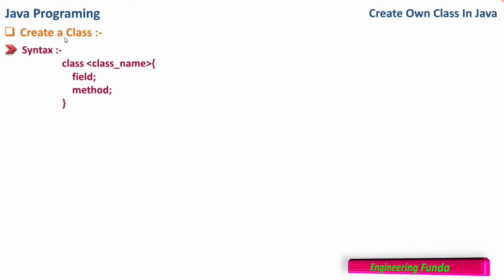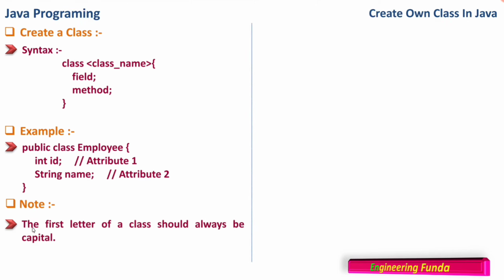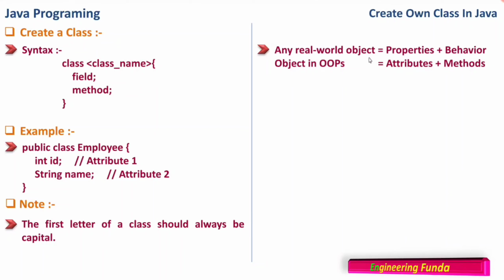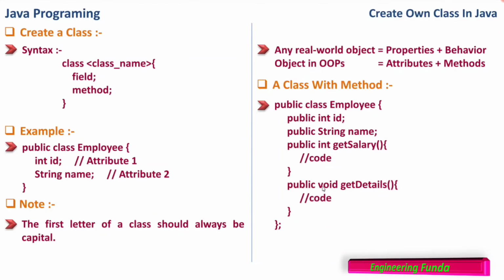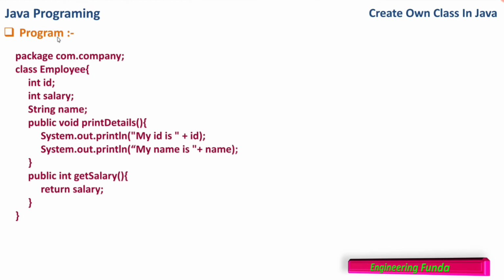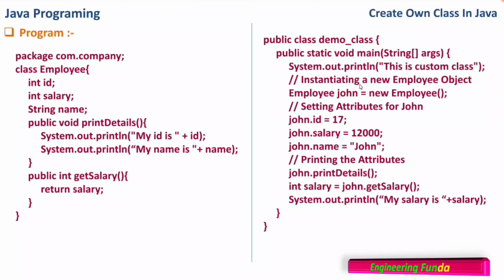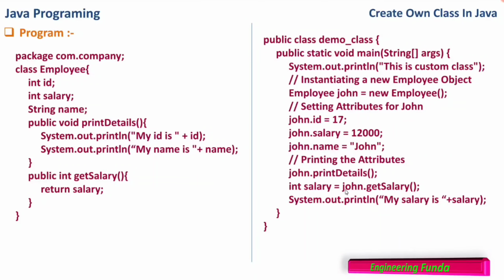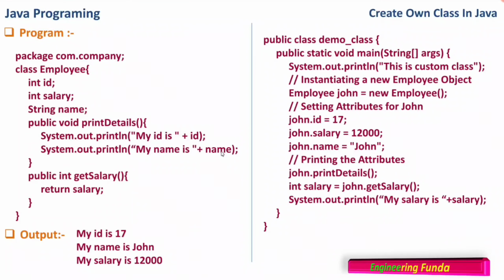Create own class - Java Programming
Steps to create own class in java is explained in Java Programming with the following timestamps:
0:00 – Java Programming
0:25 – Introduction to create a class
1:03 – Example of user defined class
3:44 – Class with method
5:29 – Sample Program

Following points are covered in this video:
1. Creating class in java
2. User defined class in java
3. Sample program

Engineering Funda channel is all about Engineering and Technology. Here this video is a part of Java Programming.